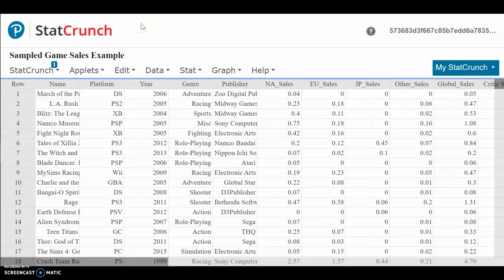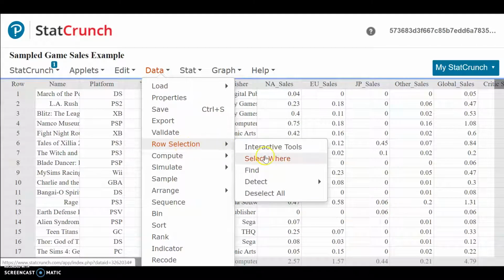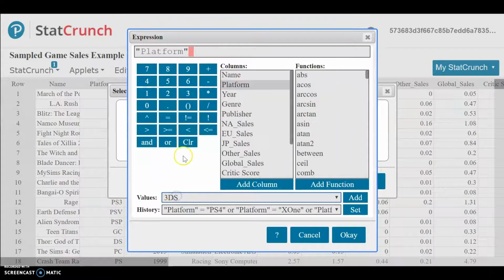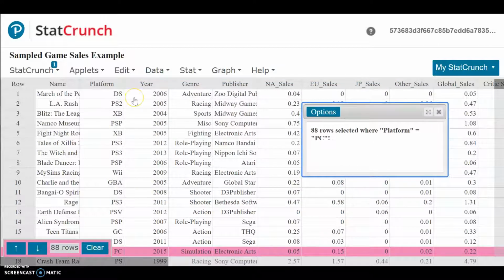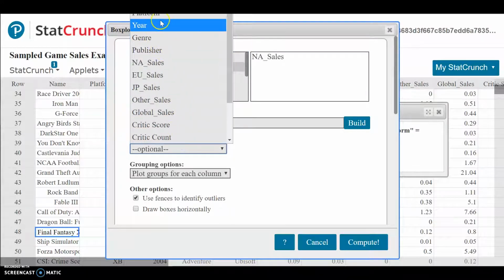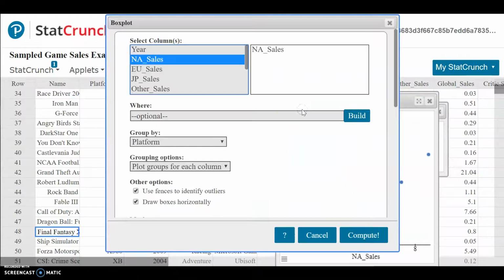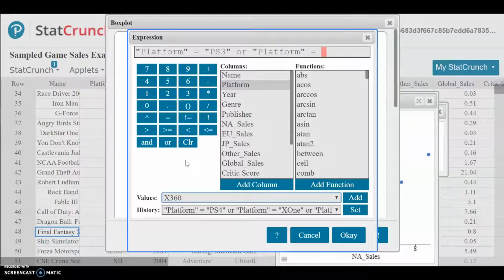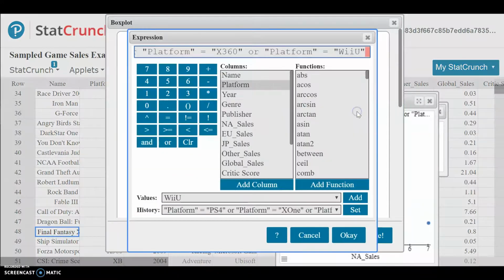Where Statements in StatCrunch